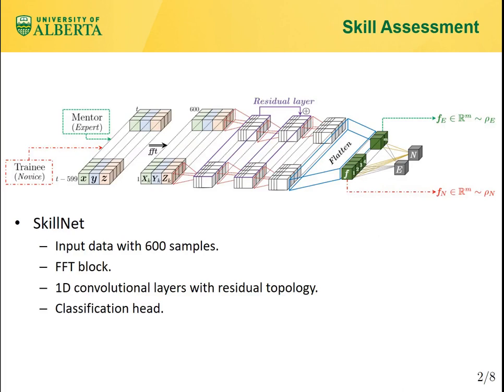Deep Neural Skill Assessment And Transfer Application To Robotic Surgery Training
Due to the high sensitivity and complexity of robotic surgery tasks, acquiring appropriate skill levels by trainee surgeons through an effective training process is very important and affects the patient's safety and the quality of surgical outcomes. With the advanced deep learning technology and the recent availability of surgical procedures data, intelligent methods can be deployed to assess and transfer the skills of an experienced surgeon (mentor) to a novice surgeon (trainee). In this paper, we introduce a novel deep-learning-based skill transfer scheme consisting of a deep convolutional model, SkillNet, and a skill transfer algorithm for robotic surgery training. The proposed SkillNet extracts skill-related features of the mentor from different layers of the network. Then, trainee's maneuver is enhanced by the proposed skill transfer algorithm while minimizing deviations from the trainee's original intended trajectory. For validation, the JIGSAWS dataset and also our own experimental data were used to prove the generalizability of SkillNet in capturing skill-related features. The capability of the skill transfer algorithm in enhancing trainee trajectories in terms of predictability, hand tremor reduction, and noise cancellation were investigated separately. The obtained results indicate that this approach can be used as a high-performance filter that makes minor corrections to the input trajectory and improves the skill level of the trainee's trajectory in practice.

See our lab website for more details and a copy of the paper (go to Publications).